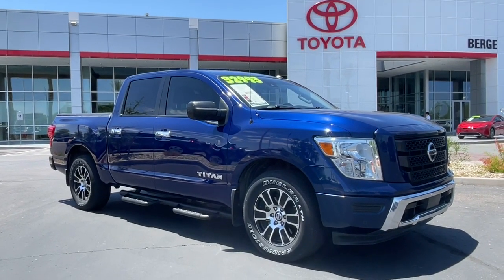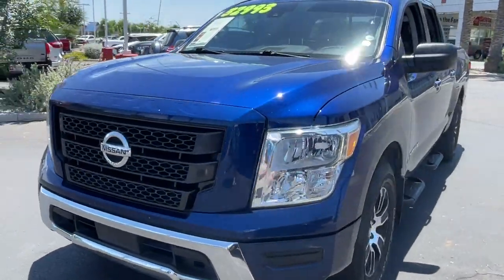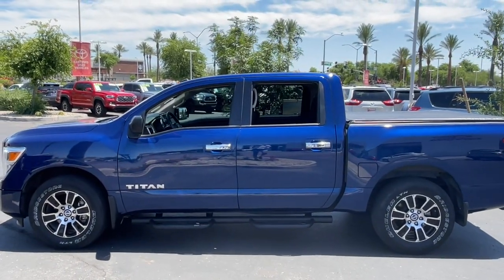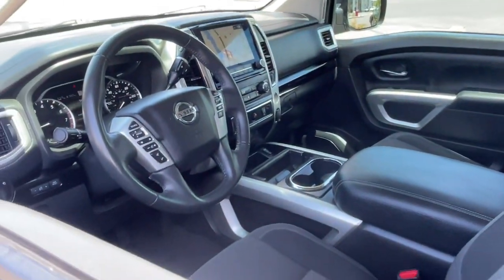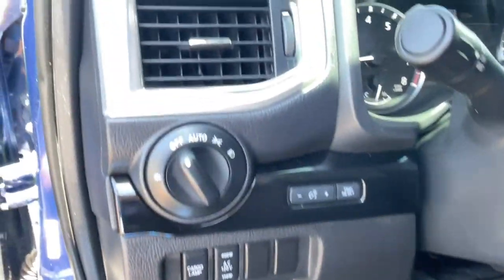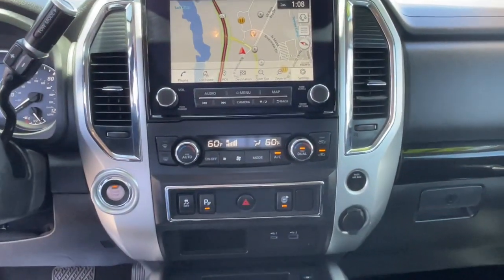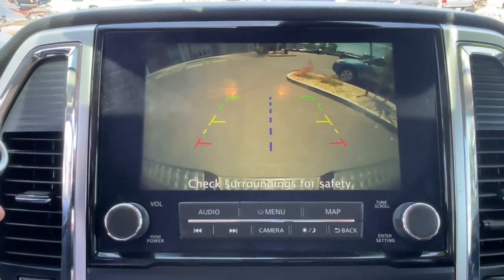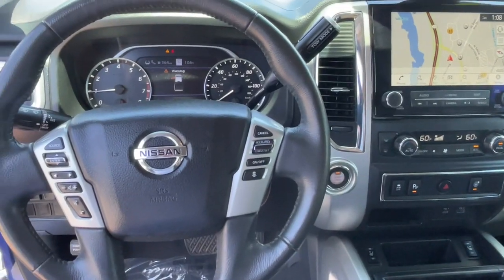2021 Nissan Titan SV Mesa, Tempe, Chandler, Scottsdale, Gilbert AZ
Pre-Owned 2021 Nissan Titan SV available at Berge Toyota located in 2020 W. Riverview Auto Drive, Mesa, AZ, 85201. Servicing the Mesa, Tempe, Chandler, Scottsdale, Gilbert area.

Can you see yourself in the  2021  Nissan Titan.  Get the job done right with this mighty Titan. Full-size strength meshes with interior refinement and the latest tech to give you the edge in all your endeavors. The following are some of this vehicles highlighted options: Intelligent Auto on/off High Beams, Pre-Collision System, Lane Departure Warning, Keyless Entry, Back-Up Camera, Heated Mirrors, Adaptive Cruise Control, Keyless Start, Satellite Radio, Blind Spot Monitor. Feel the exhilaration of full-size power in this Titan. Treat yourself to a test drive today. Our staff will toss you the keys and give you an outstanding customer experience.